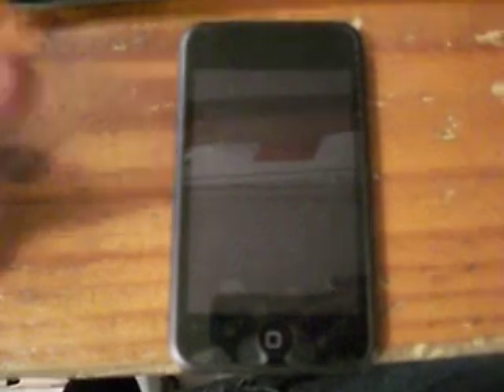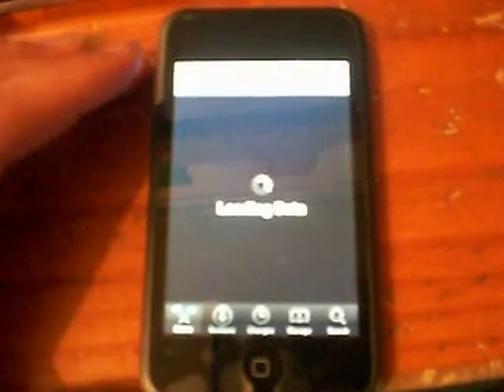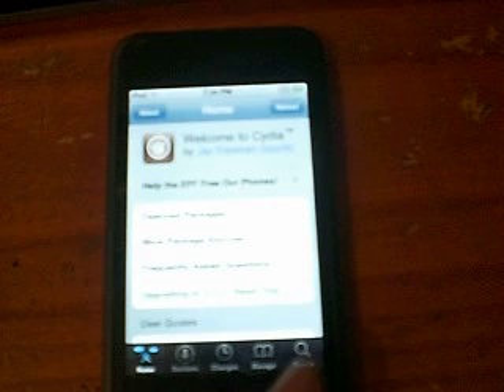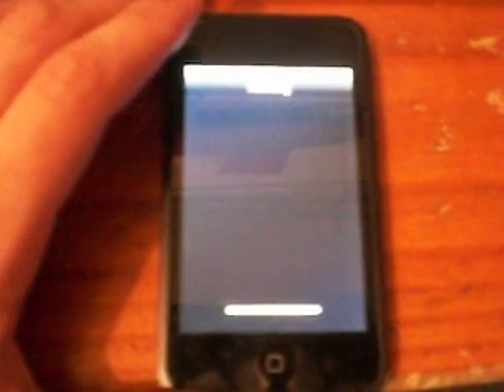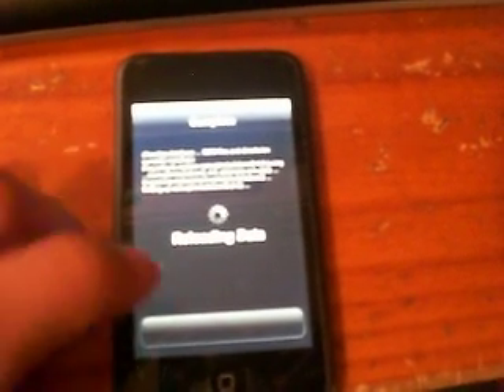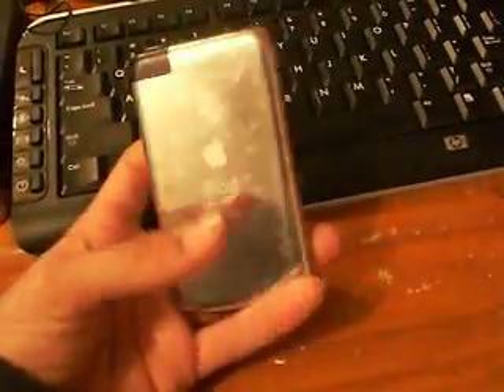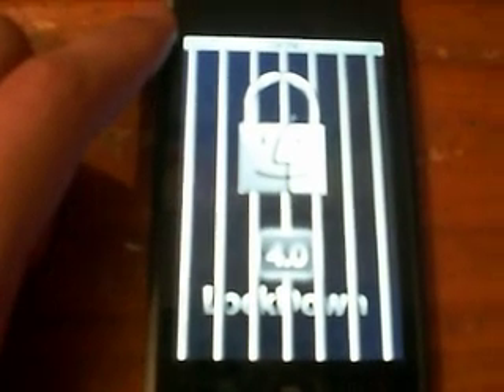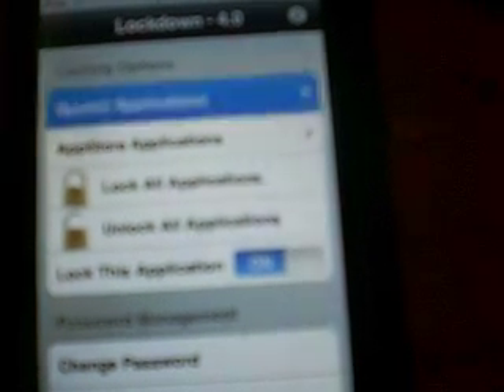How to lock your itouch or iphone apps